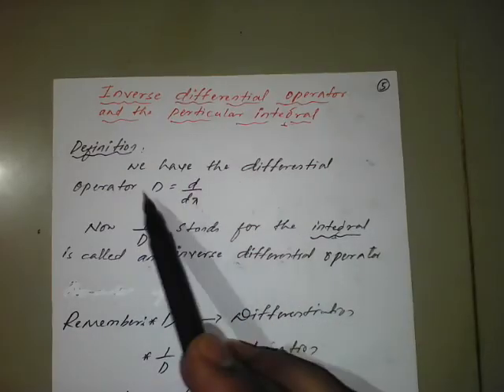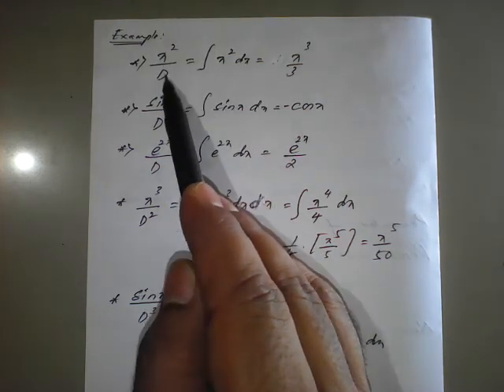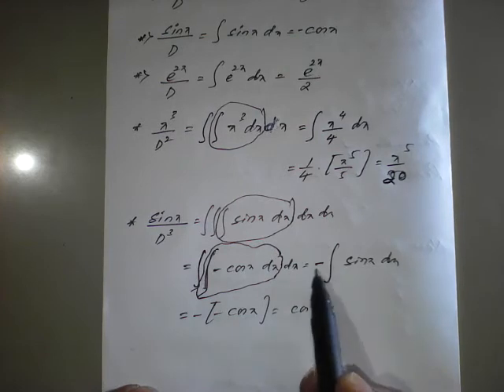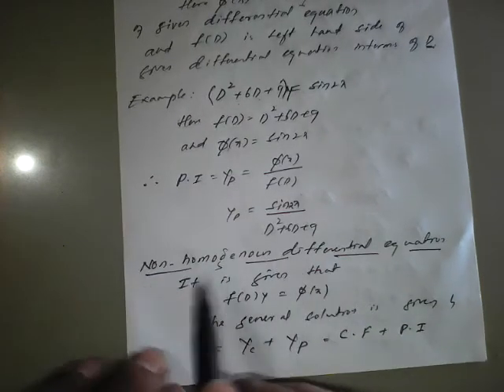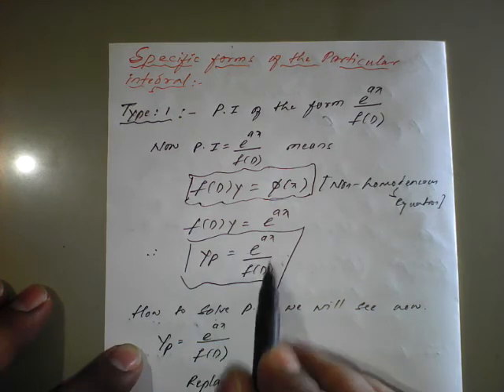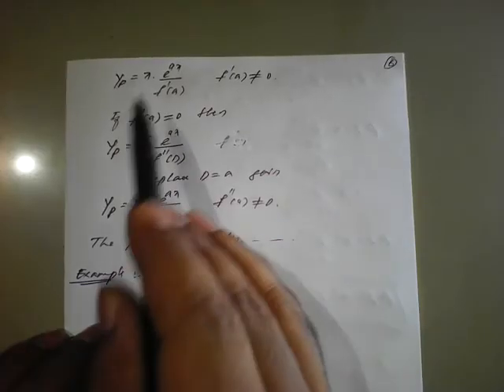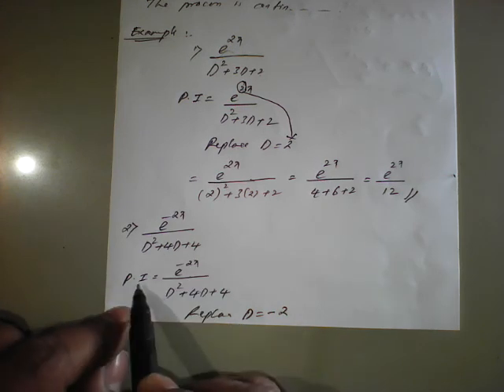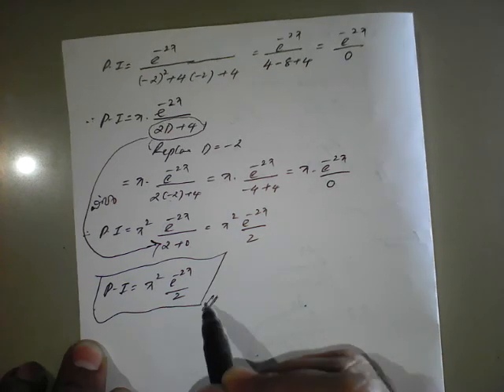JCE FYr Advc. Calculus & Numerical Methods Module-2 L(1) Inverse differential, Type-I Shafiqahmed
18MAT21-Module-2: Explanation of  Inverse differential operator and Type-I
(e power ax) with problems.